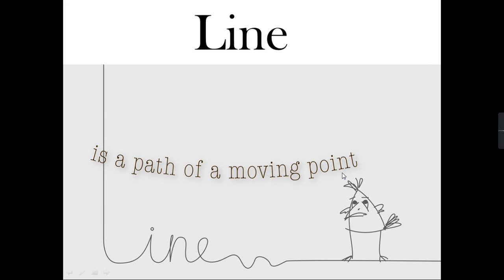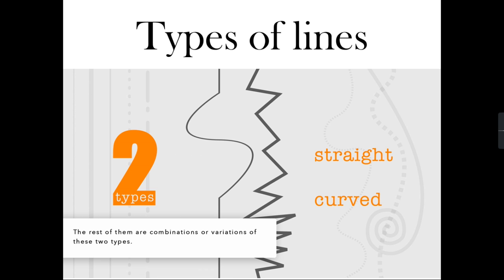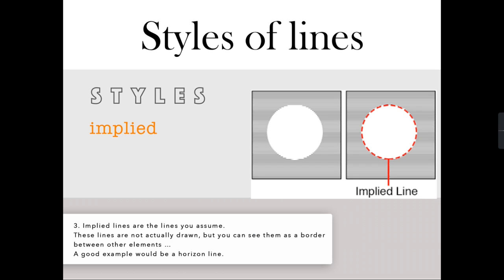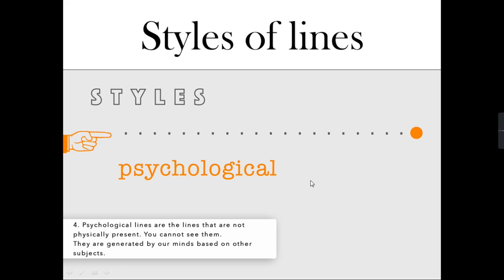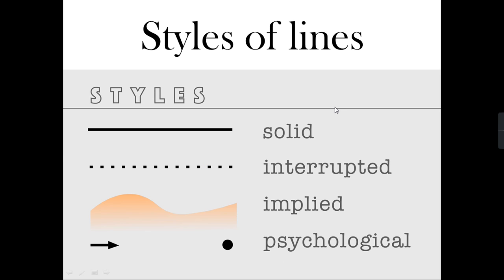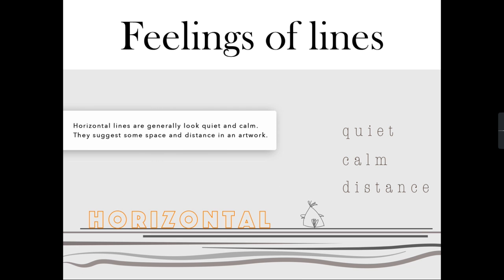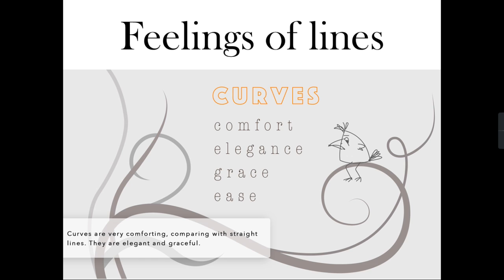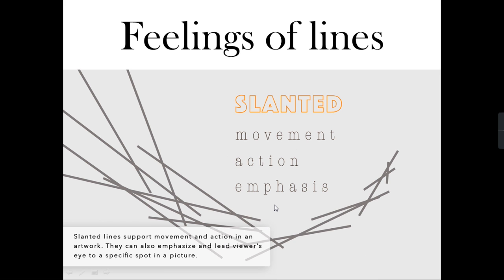MYP1 WEEK 1 Visual Art